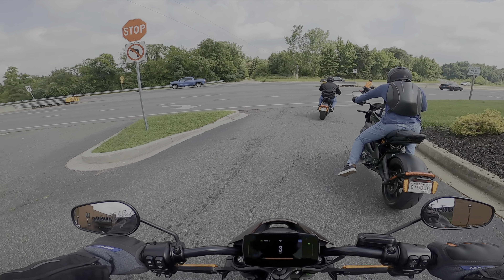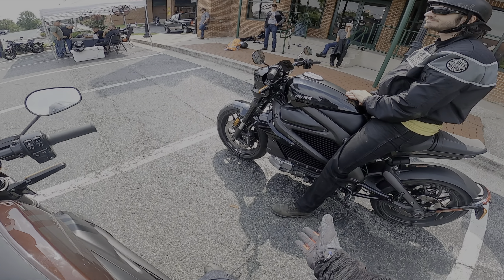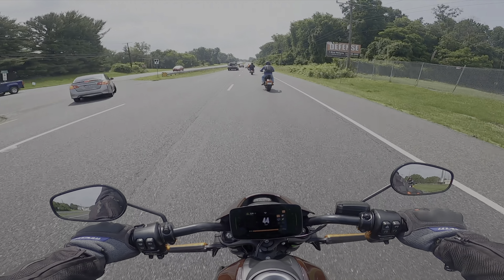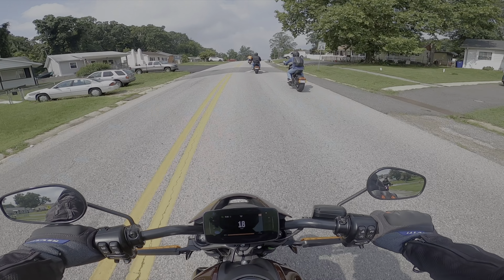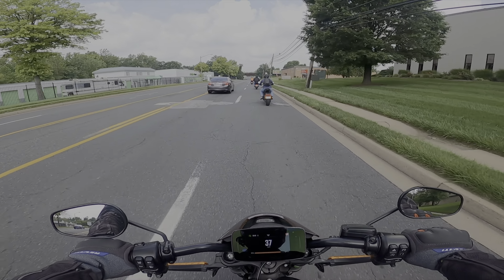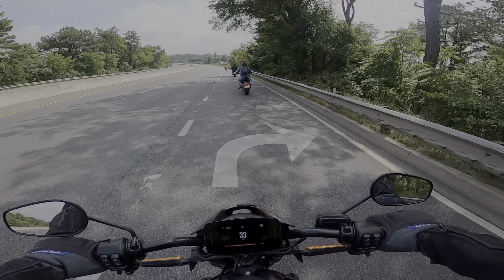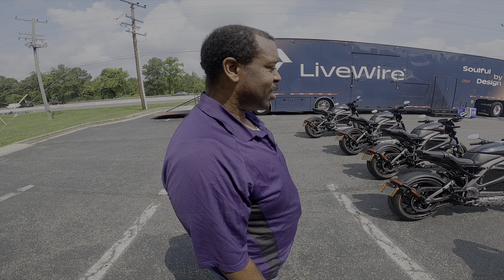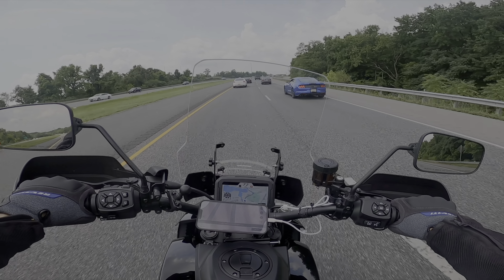Liverwire One - What's it really like to ride this Electric Motorcycle? | Second Ride Review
The Del Mar S2 may be getting all the attention for now, but the S1 still has some great specs and rides pretty dang great. But how great is it? @LiveWireEV and Greig stopped by @HDBaltimore1 for some demos. This bike really is and has been a game changer for the motorbike world.

The Equipment I use when filming:

Apple Iphone 13 Pro Max, Helmet is my Arai XD-4 with pinlock and AGV K6. I use a Sena SMH-5 comm system. GoPro Hero 7 Black GoPro Hero 8 Black GoPro Mic Adapter, Purple Panda Mic ProMount Chin Mount, and DJI Maverick Air 2

Song
Artist